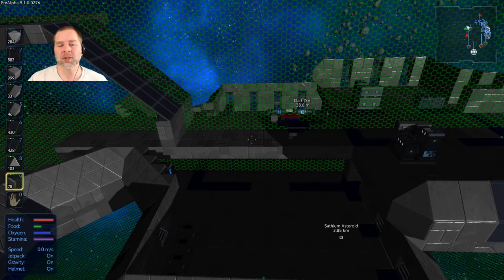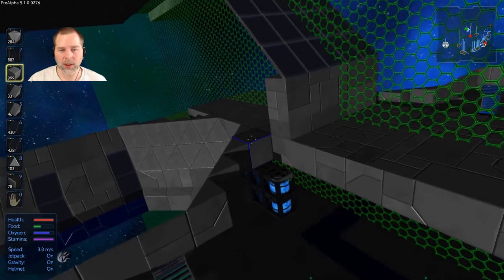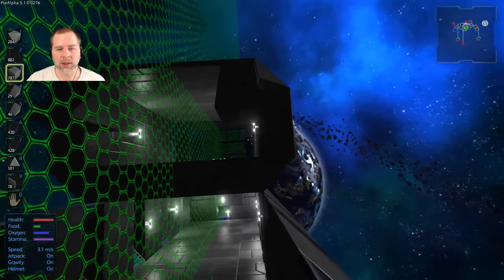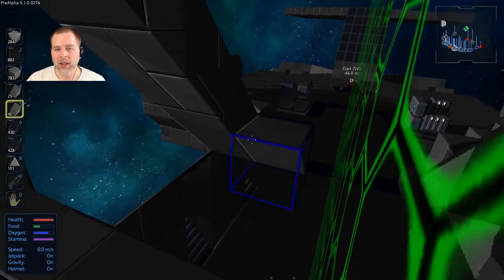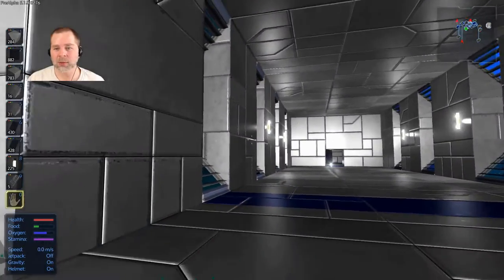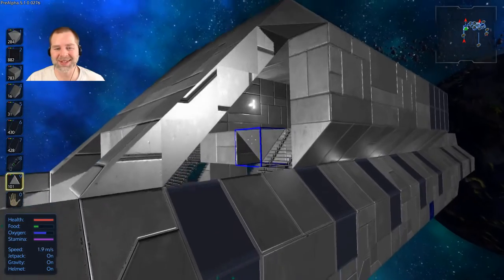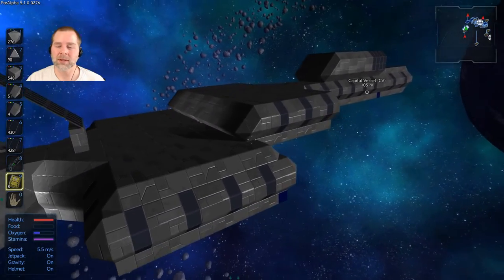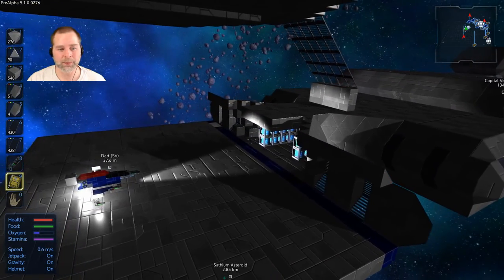Lift Plays Empyrion S2E28 - CV Exterior Work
In this episode we continue working on the exterior of the CV and getting the shape and a few details worked out.

Empyrion is currently in pre-alpha. It is a 3D open world, space survival game. You can travel  from planet to space and other planets, and an entire galaxy is planned for future versions. It combines elements of games like Minecraft, Space Engineers, and first person shooters. Gather resources by mining or raiding, craft things you need, and keep up with your oxygen and food supplies while you build hovercrafts, ships, and both land and space bases.